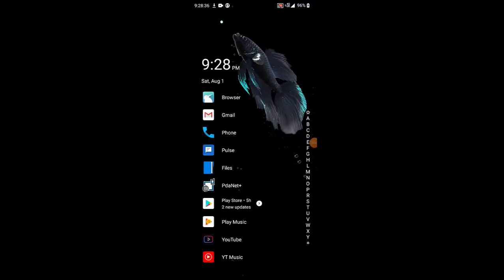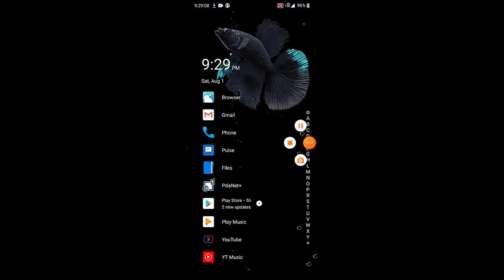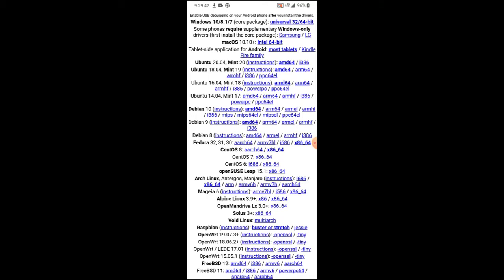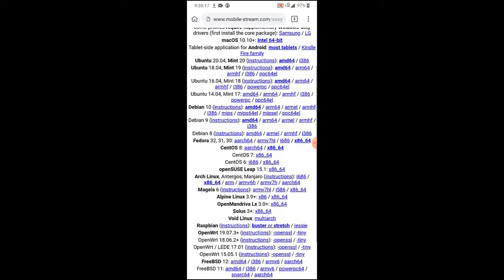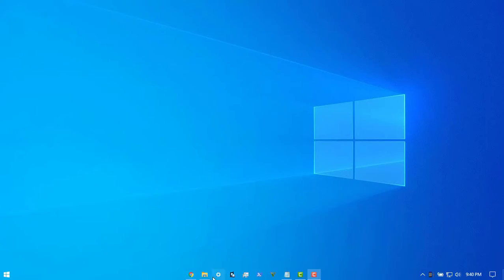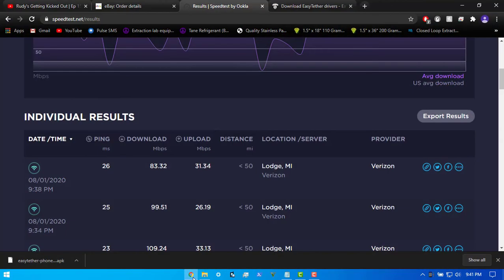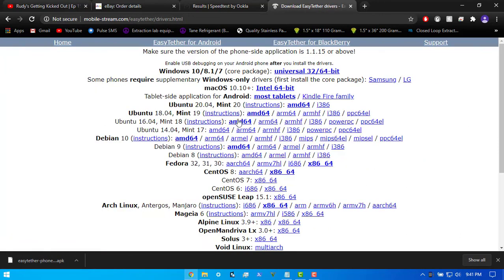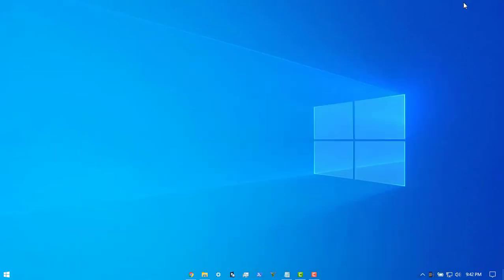Better Way To Tether (No Proxy)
alternative to the spotty wifi direct connection that pdanet offers. hope this helps